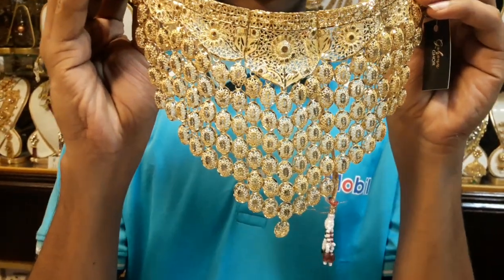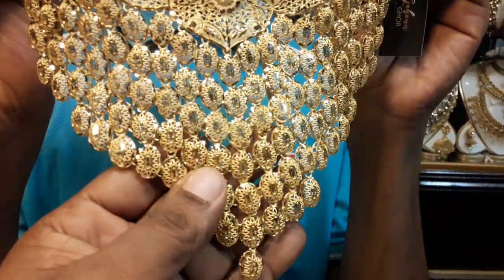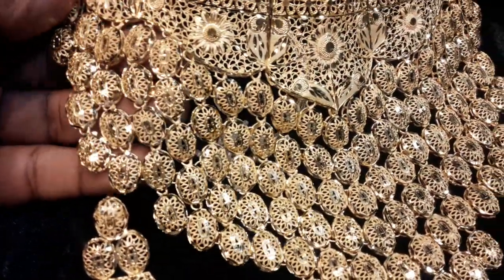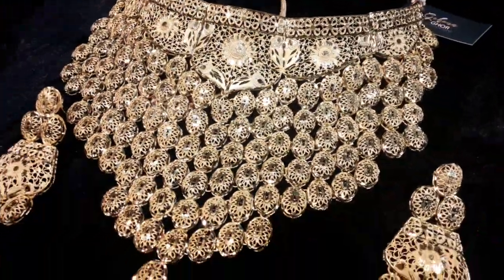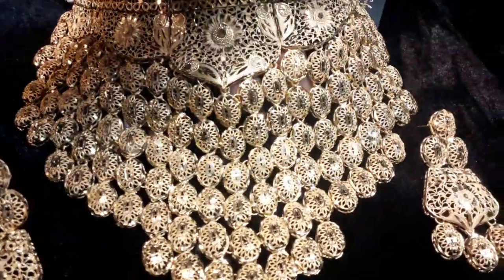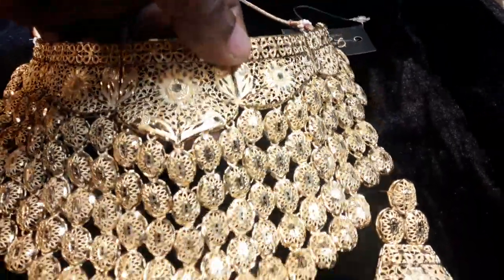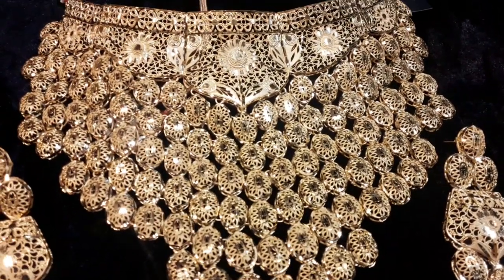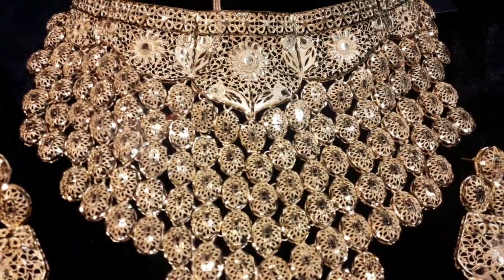ডুবাইর ডিজাইনের ২২কেরেট গোলডের আদলে করা লেকলেছ কিনুন কালার গেরানটি